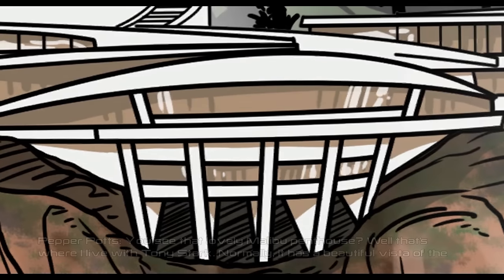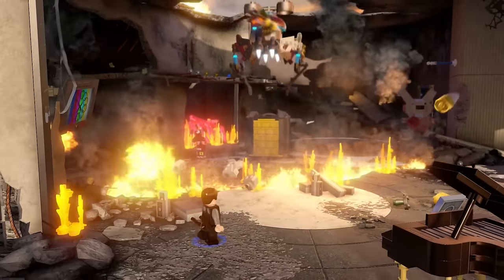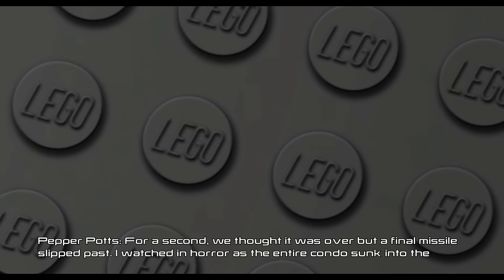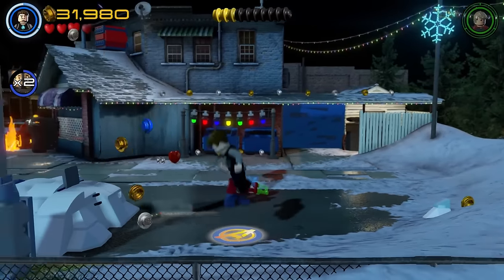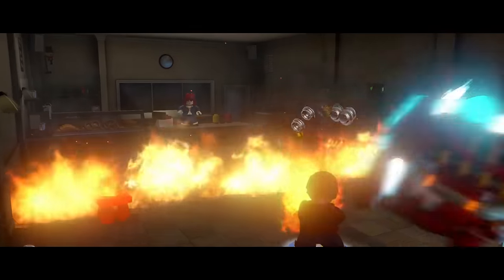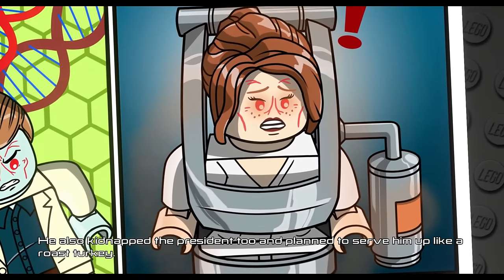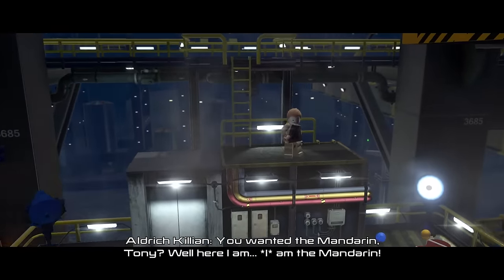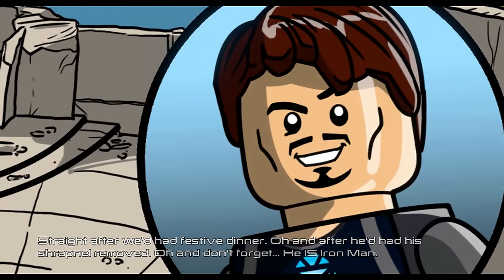LEGO Marvel's Avengers - Gameplay Walkthrough Part 14 - Ready A.I.M. Fire! (PC)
LEGO Marvel's Avengers Gameplay Walkthrough Part 14! Ready A.I.M. Fire mission gameplay!

I'm playing on the PC, but it's also available on PS4, PS3, Xbox One, Xbox 360, and Nintendo Wii U! You may have seen a trailer or review, but this playthrough will feature tons of gameplay! If you're a fan of the LEGO videogames, then let's play LEGO Marvel Avengers!

LEGO MARVEL'S AVENGERS
Avengers Assemble! The best-selling LEGO Marvel videogame franchise returns with a new action-packed, Super Hero adventure. Join the LEGO Marvel’s Avengers team and experience the first console videogame featuring characters and storylines from the critically-acclaimed film Marvel’s The Avengers, the blockbuster sequel Marvel’s Avengers: Age of Ultron, and more. Play as the most powerful Super Heroes in their quest to save the world. Diverse roster of Marvel’s Avengers characters –Play and unlock more than 100 new and returning characters with an array of exciting capabilities, including fan favorites like Hulk, Iron Man, Captain America and Thor, new characters from Marvel’s Avengers: Age of Ultron, and more.

🎬 Exclusive Videos!

GAME INFO
Name: LEGO Marvel's Avengers
Developer: Traveller's Tales
Publisher: Warner Bros. Interactive Entertainment
Platforms: Windows PC, Xbox One, PS4, Nintendo Wii U
Release Date: January 26, 2016